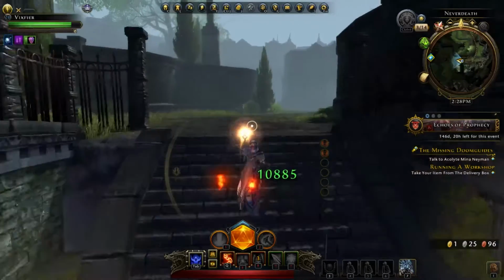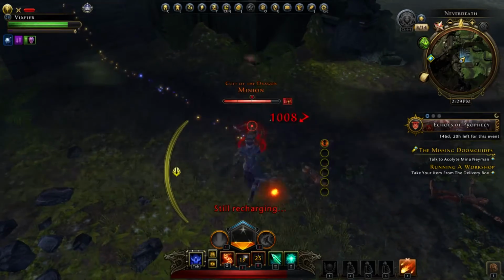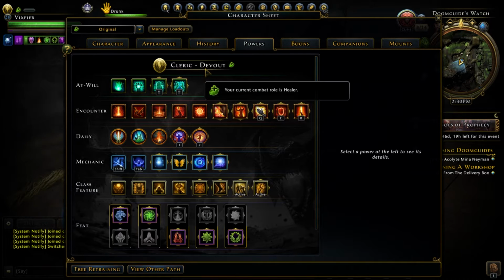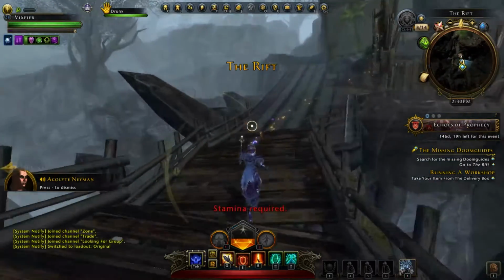🔥🐉D&D Neverwinter: Cleric: Sun☀️or Healer✨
Here is why the cleric is good. You can deal damage or heal yourself or allies. Something the damage could be good or bad.